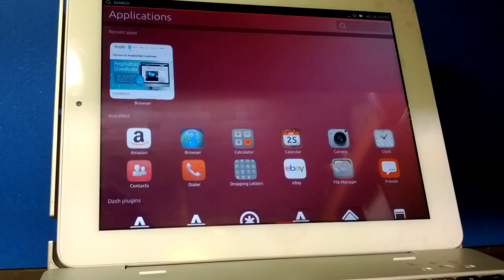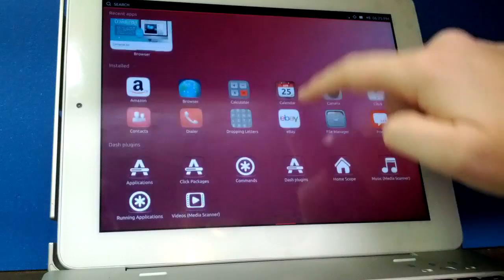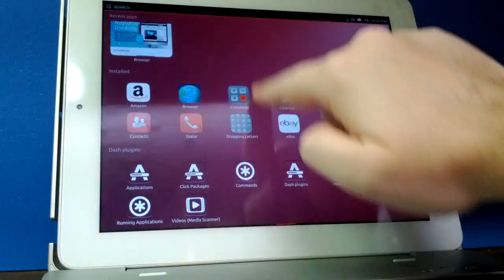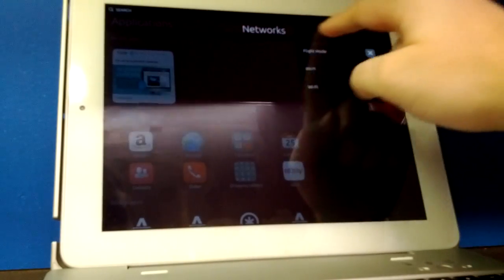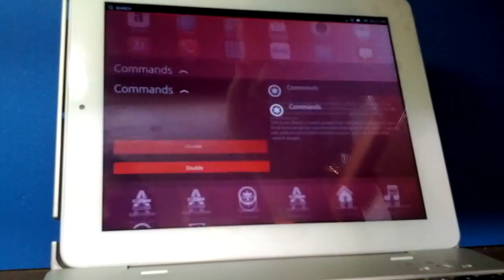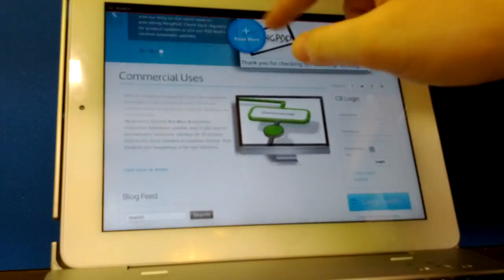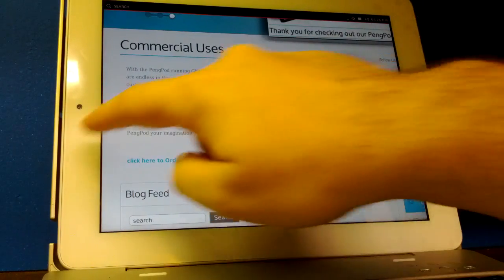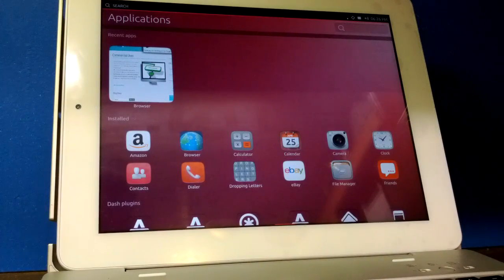Ubuntu Touch running on the PengPod 1040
Demonstration of the PengPod 1040 running Ubuntu Touch.
Crowdfunding now!